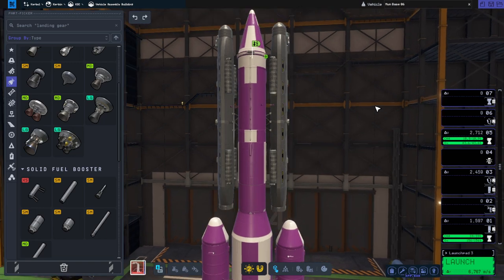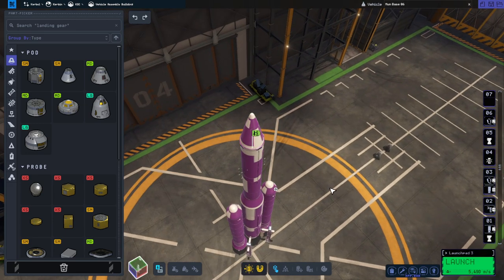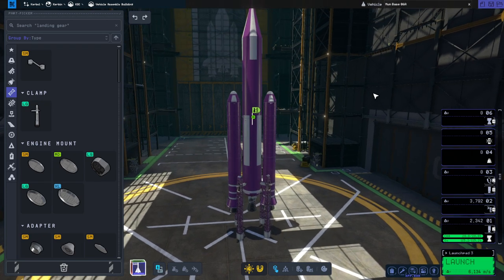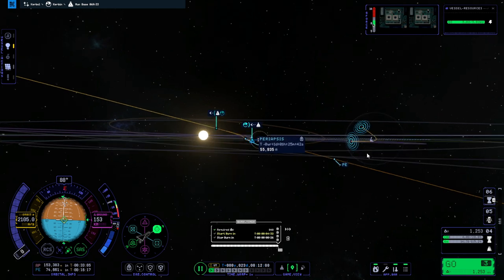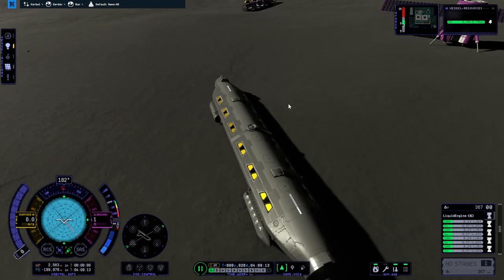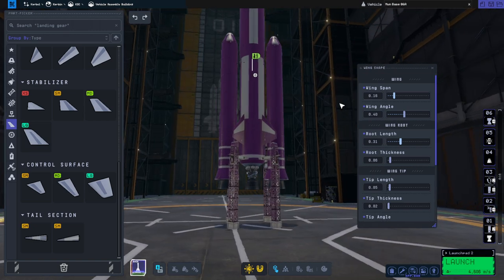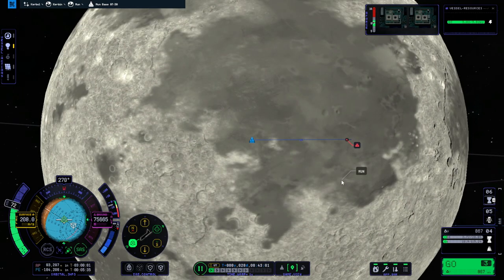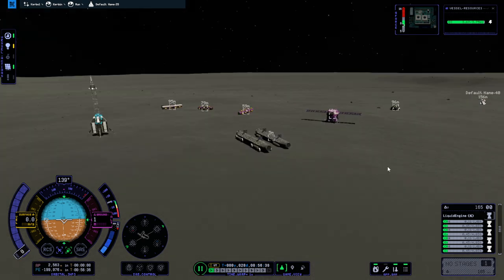KSP 2 Early Access - Mun Base 05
I try out a new base module design and then send another one with wheels.